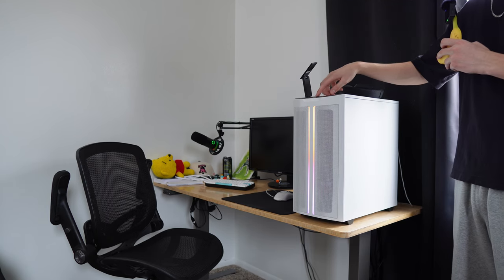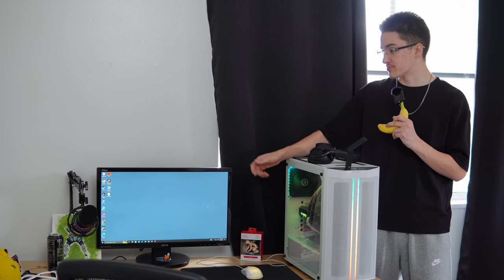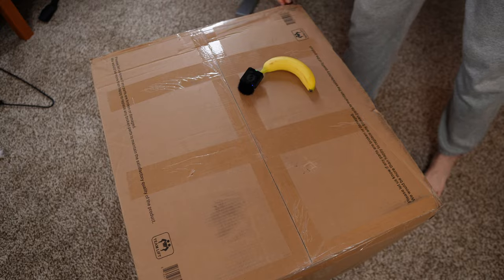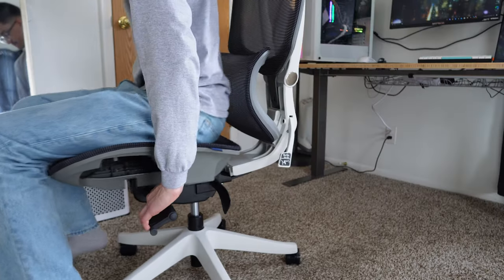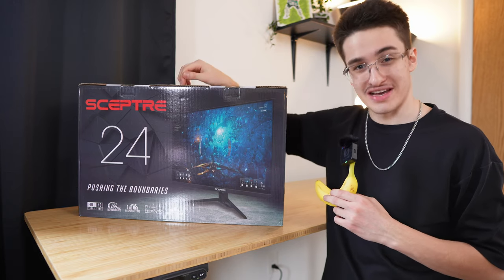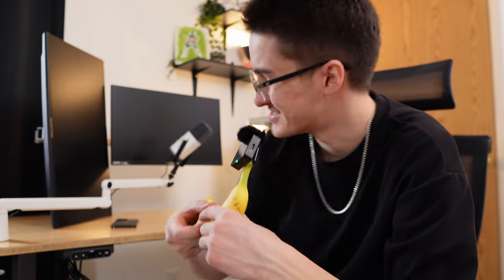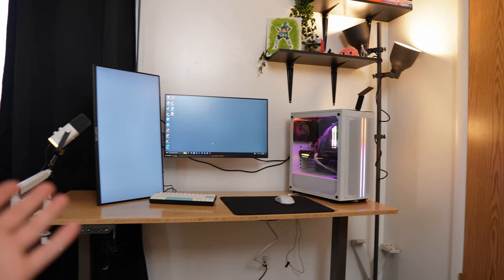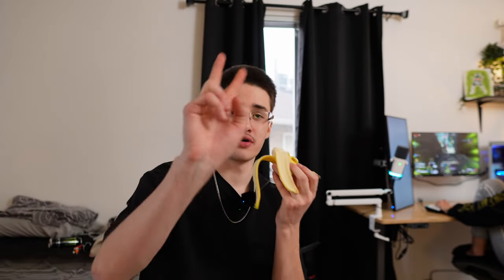I transformed my ex girlfriends gaming setup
Now is the best time to buy the FlexiSpot Ergonomic Chair. 30 days free return, try it with confidence, Use the exclusive code 'C730'.Save $30 on $400+

Back with another setup "transformation" I do enjoy a good setup upgrade and this one was actually for my ex girlfriend, enjoy the video!

Elijah Guerrero
721 N Main Street # 121

🔴 Setup upgrades 🔴

NEW MONITOR
2ND MONITOR
MONITOR ARM

FIFINE MIC
LOW PROFILE BOOM ARM

🖥 PC SPECS 🖥

WATER COOLER
POWER SUPPLY

🔵 Rest of the setup 🔵

MOUSE PAD
dont have keyboard it was custom

00:00 intro
00:38 overview of setup (before)
01:33 start of transformation
02:14 sponsor
04:19 back to transformation
07:00 finished setup (after)
08:06 see you next time, like & sub :)